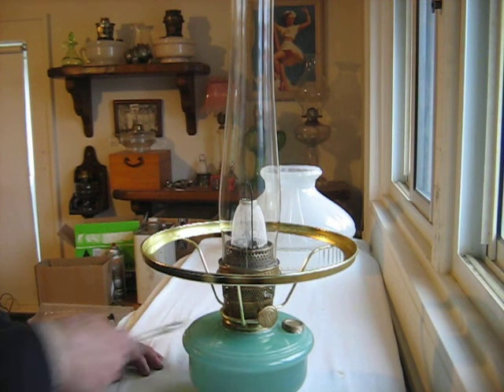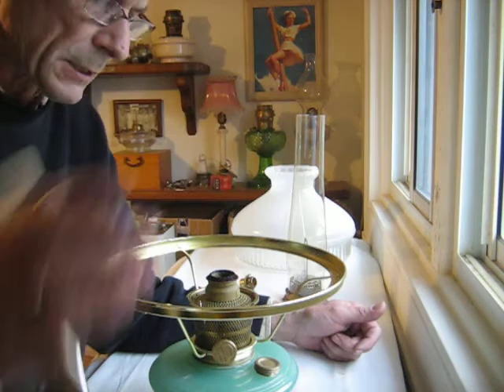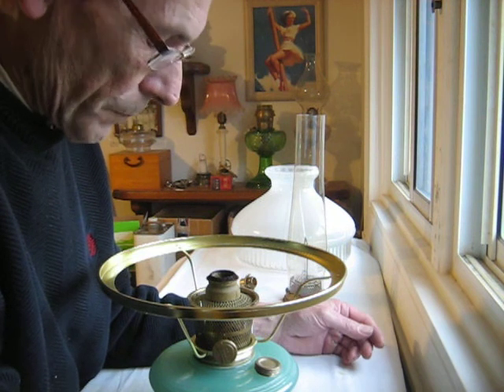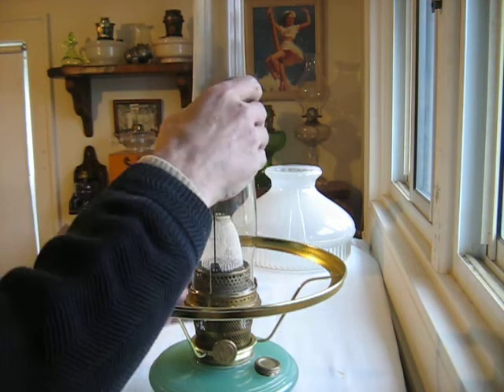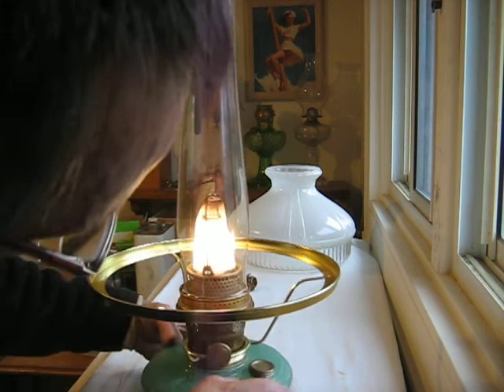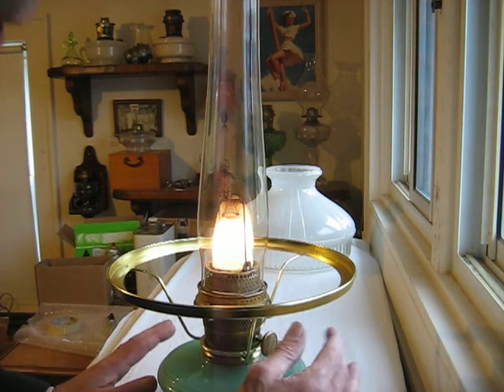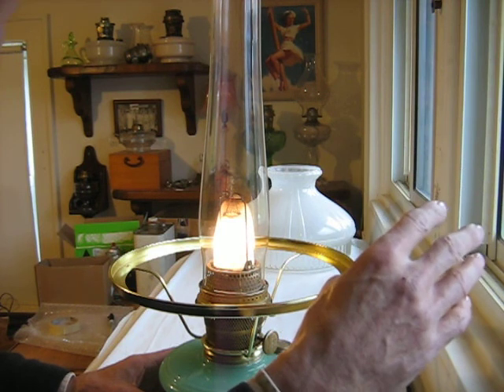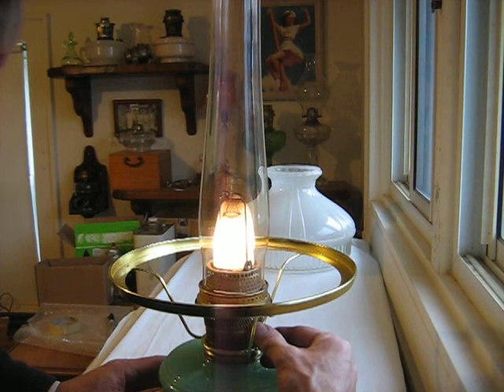Caring for your Aladdin Model-B burner part-2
This video is the second of a four part series concentrating on preparing and maintaining your Aladdin Model-B burner.
Part-2 continues the discussion on how to care for a newly installed wick.